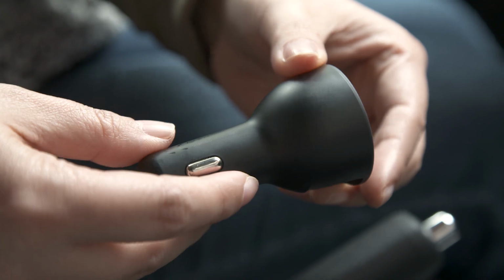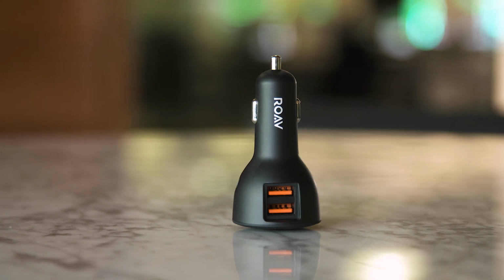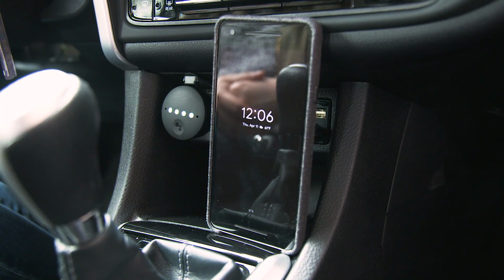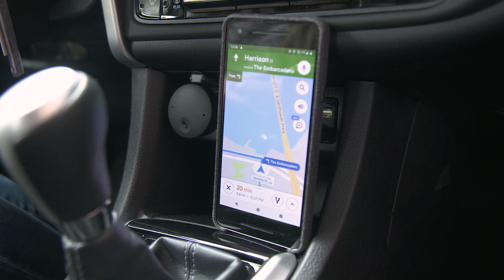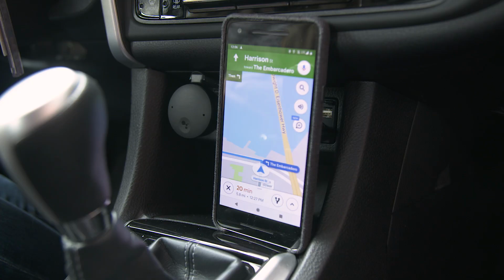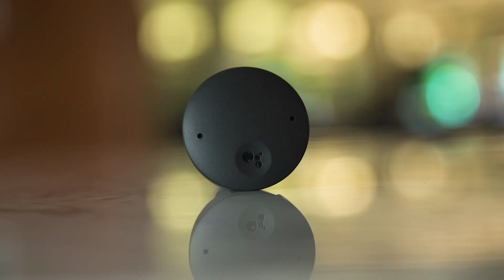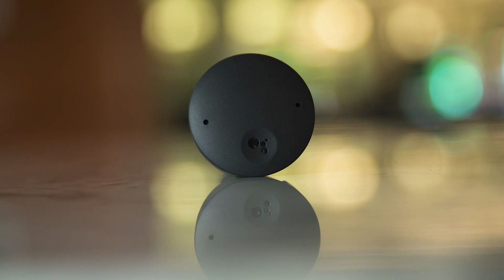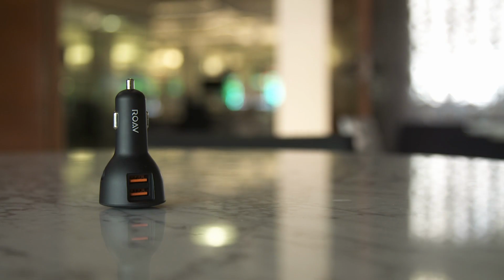Roav Bolt Hands-on: Like a Google Home Mini for your car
The Roav Bolt brings Google Assistant to any car with bluetooth or an aux port. By using your phone as a data connection, the Bolt plugs into a a 12v cigarette lighter port and provides voice command functionality, delivered by its two far-field microphones designed to hear you over the sound of traffic. The Bolt is made by Anker, and it even comes with two USB charging ports to keep your gadgets topped up on the go.